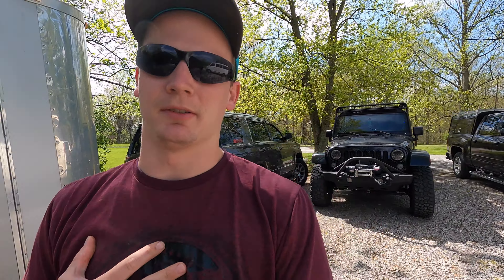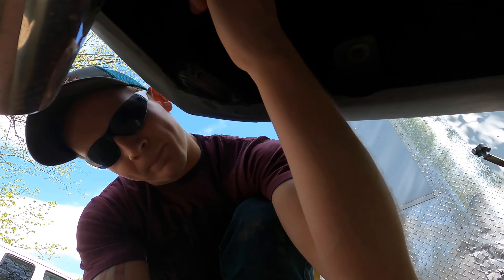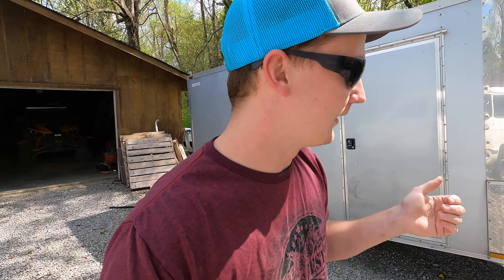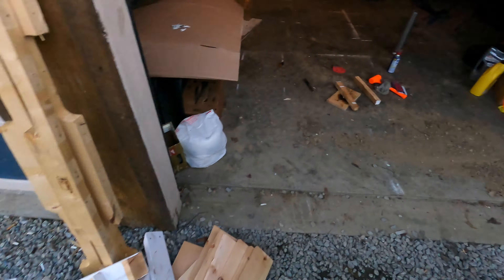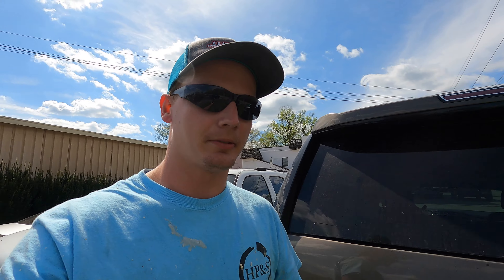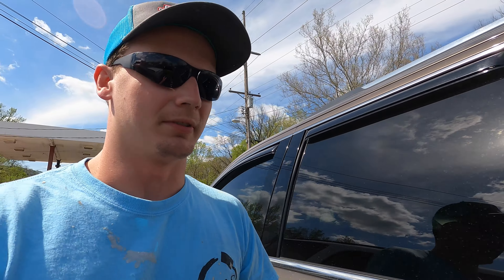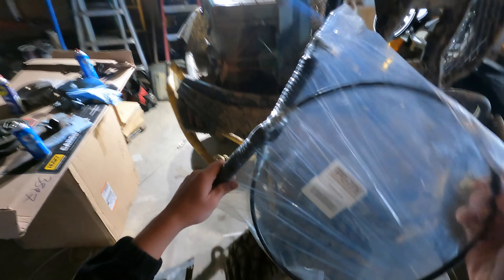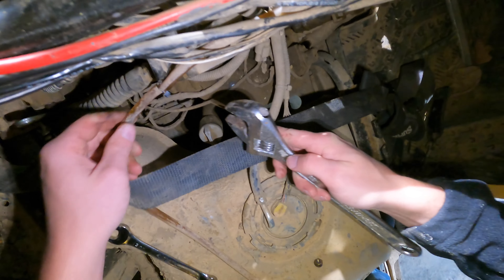I screwed the Yukon Denali up big time! But it sounds good now.